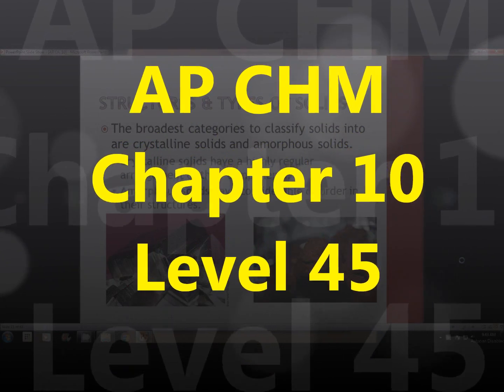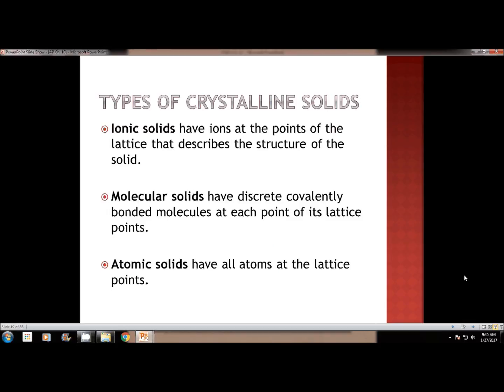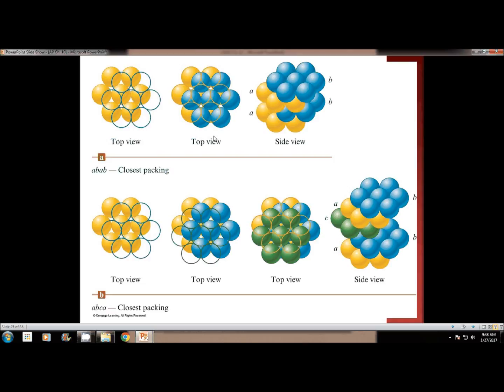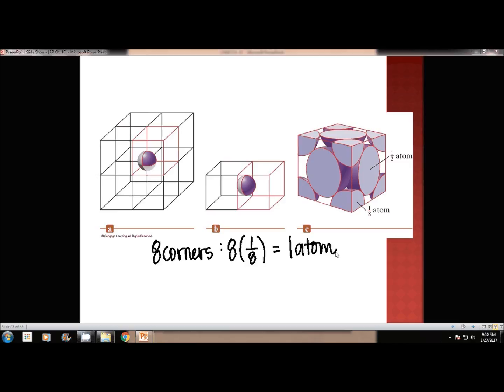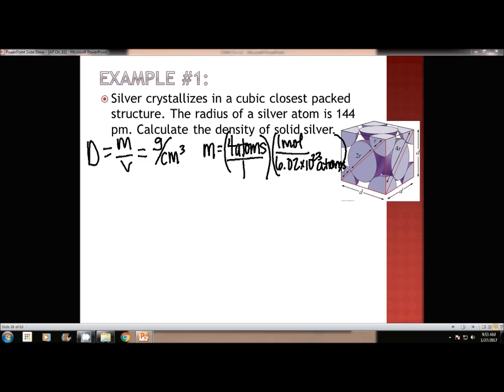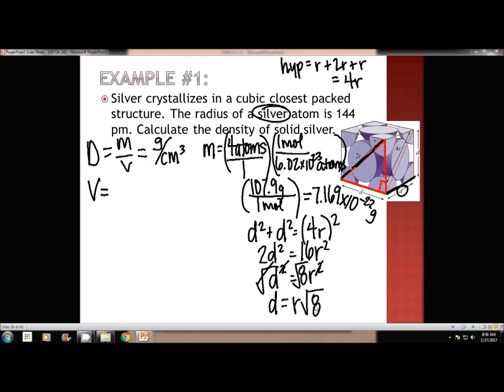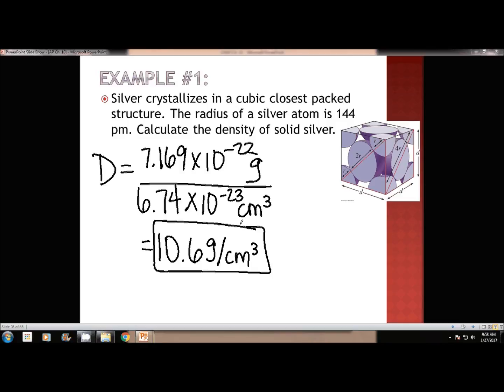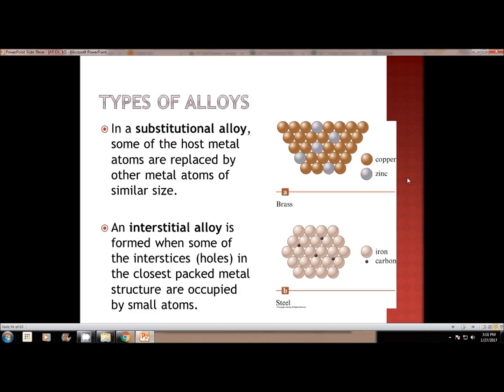AP L45 Video